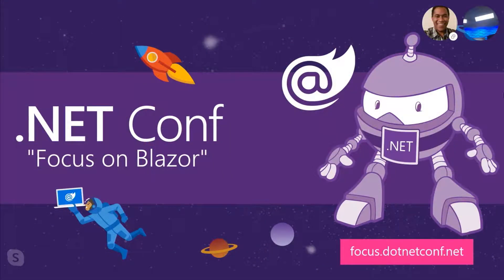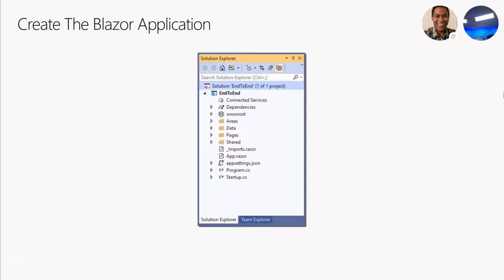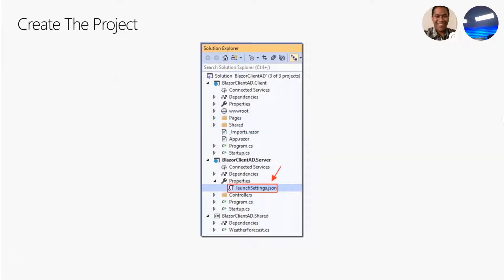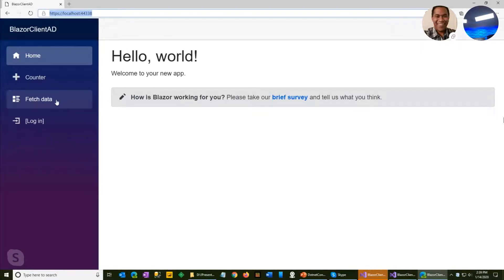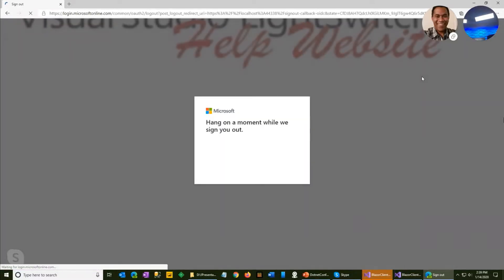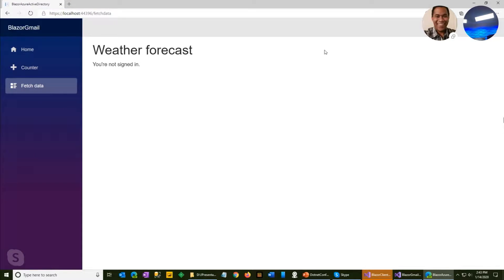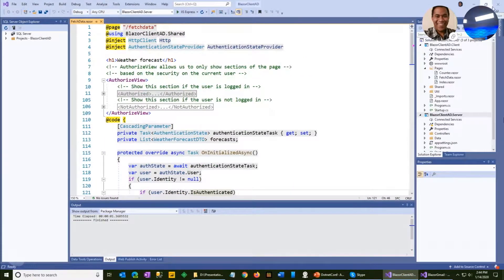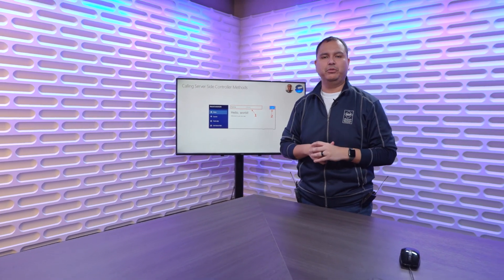Focus on Blazor Microsoft, Google and Cookie Authentication and Authorization